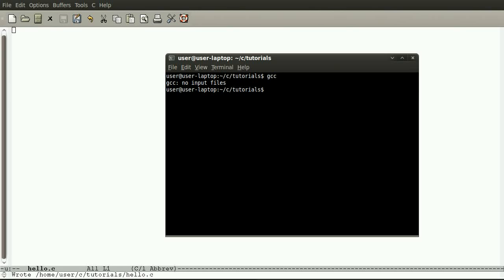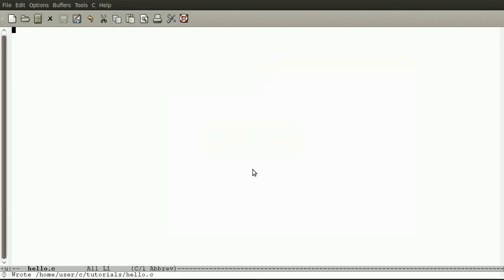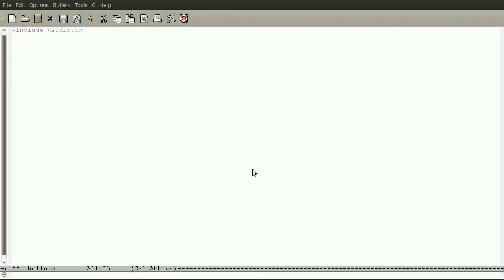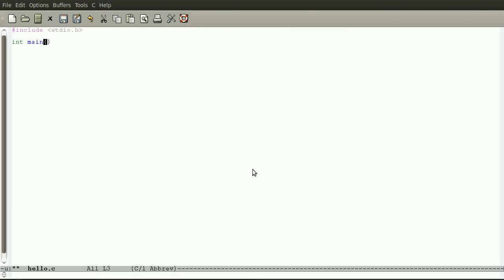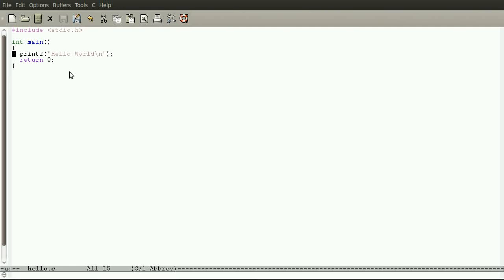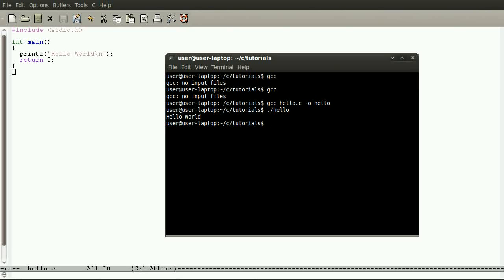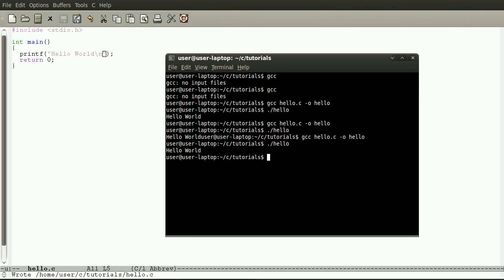C Tutorial #1 - Hello World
My first in a series of C programming tutorials for beginners, this C tutorial covers some basic C concepts and applies them to the Hello World program. for more information and tutorials.